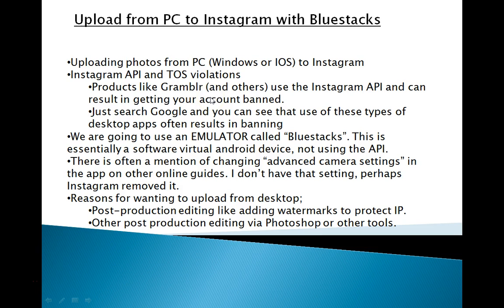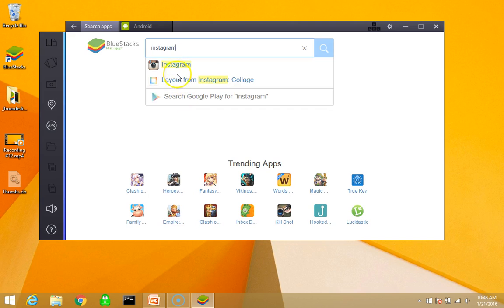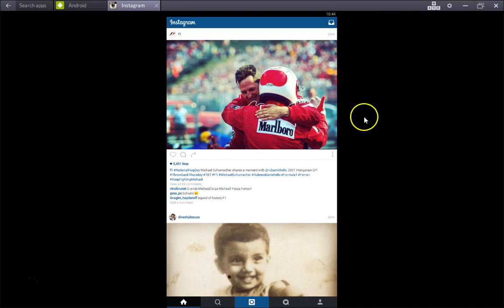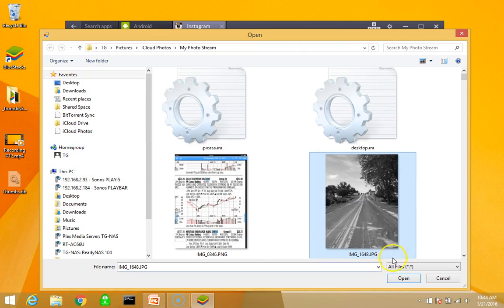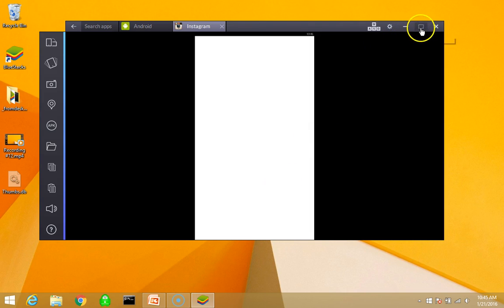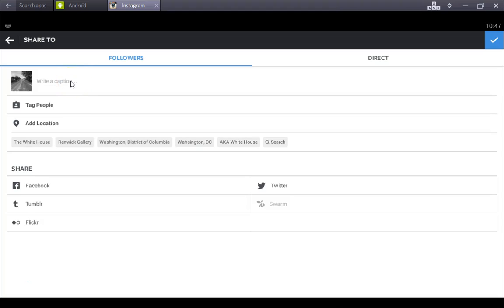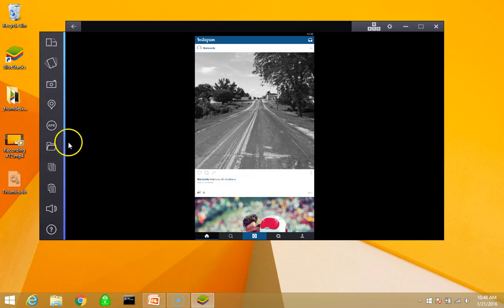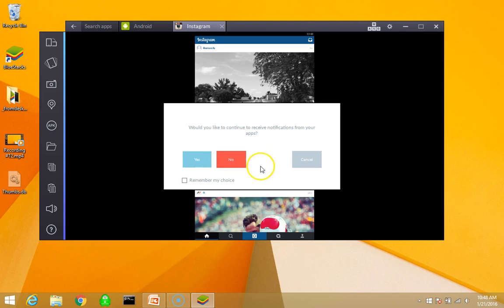How To Upload Photos From PC To Instagram using Bluestacks 2016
Uploading photos from PC to Instagram without getting banned, by using Bluestacks. New process, recorded January 2016. No need to mess with Gramblr or Deskgram, or Push.photo, all of which use the API and can get you banned from Instagram